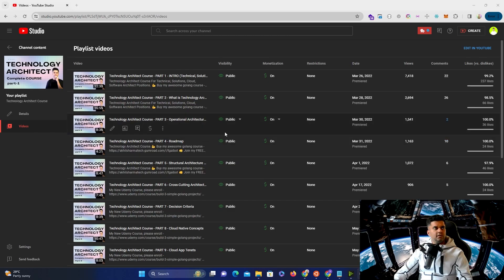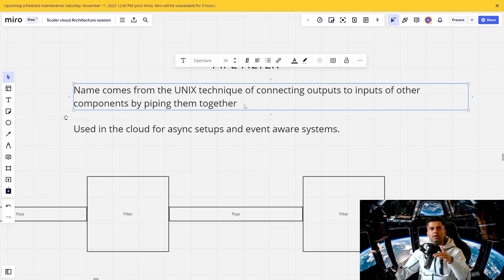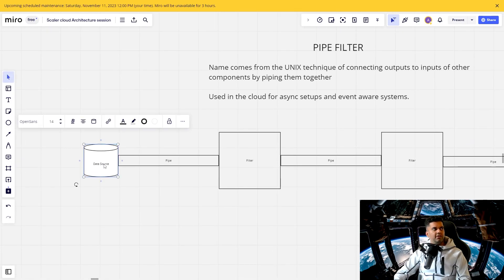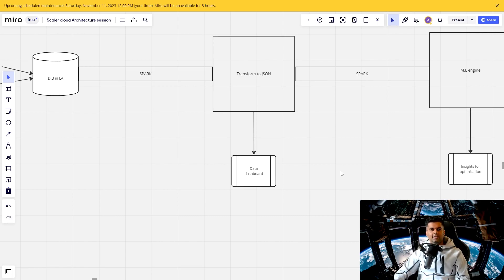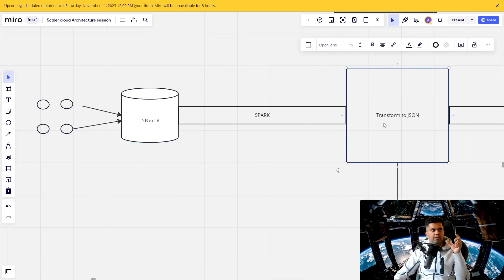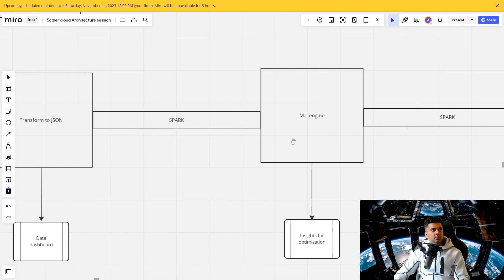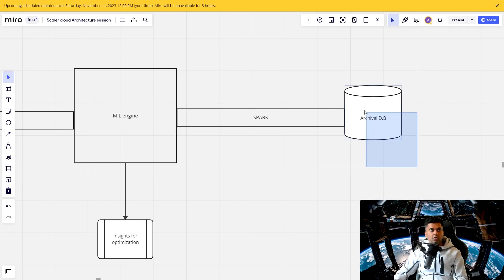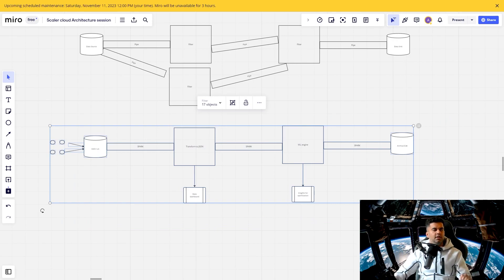What is Pipe And Filter Architecture? - Technology Architect Course - PART 18